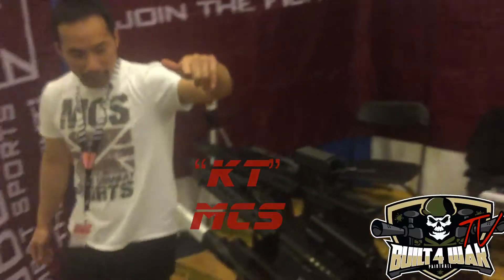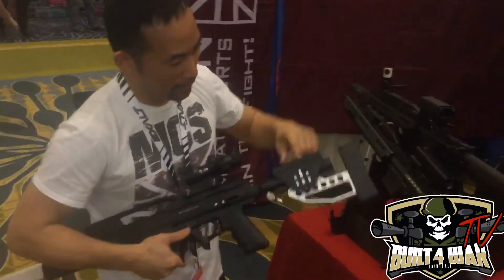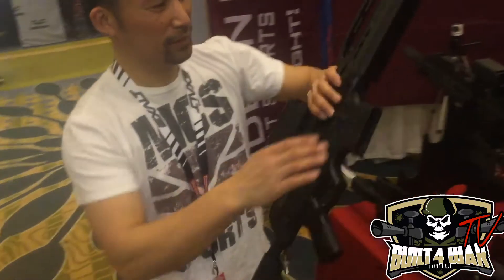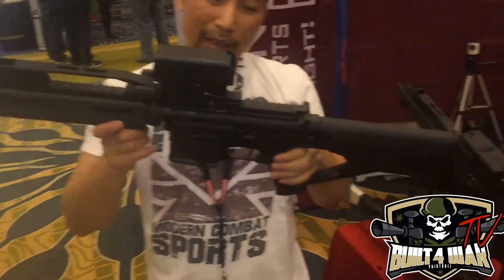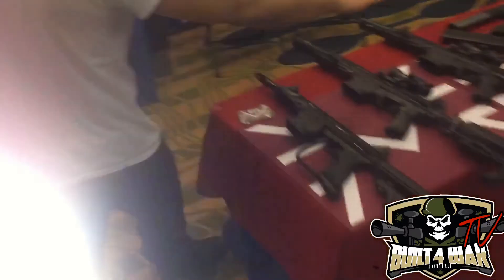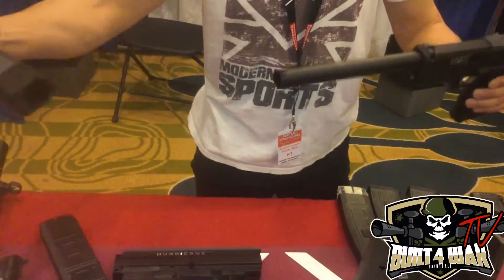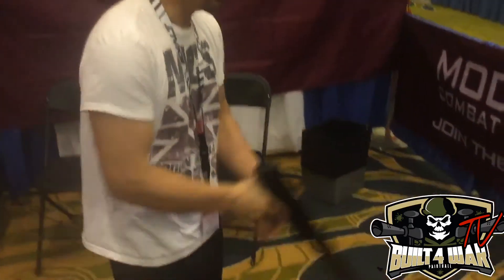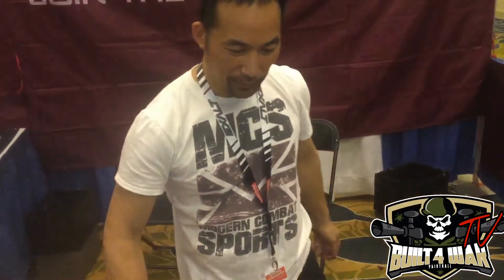2018 paintball extravaganza. MCS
KT from MCS.